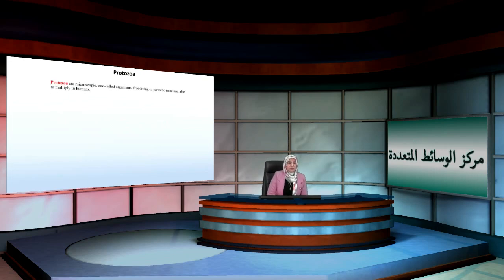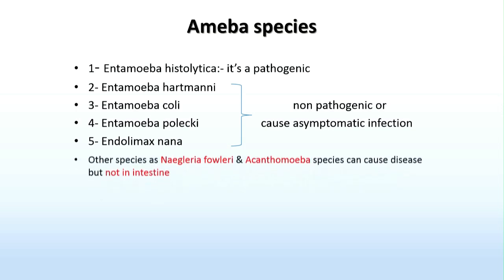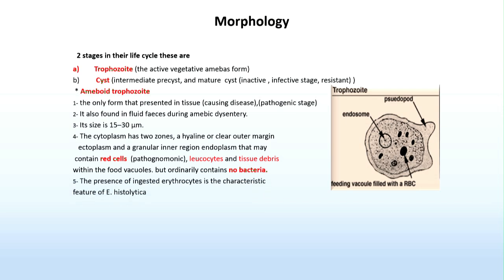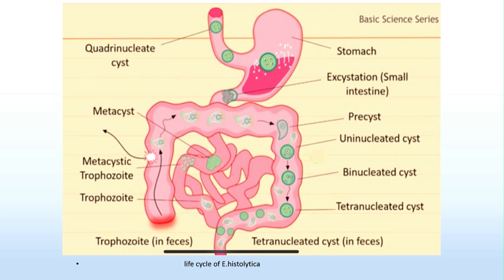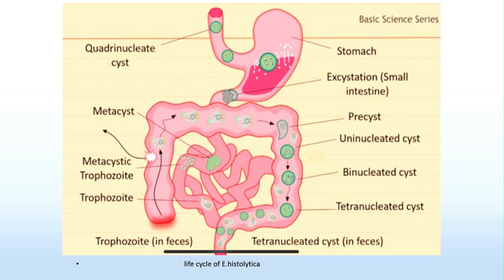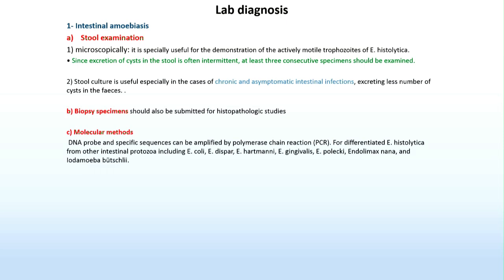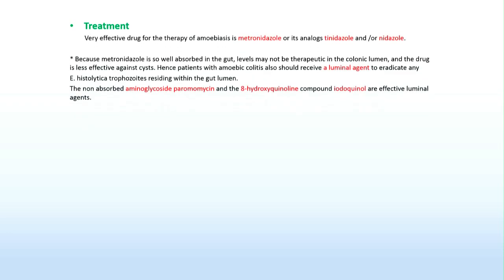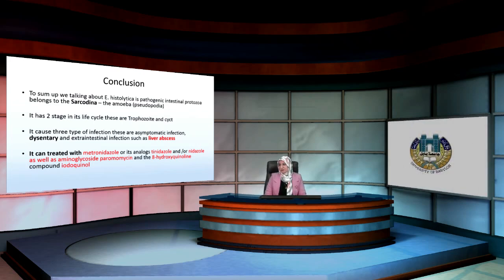رشا عبد المهدي فليح جاسم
Entamoeba Histolytica
هو من الطفيليات البدائية التي تعود الى صنف اللحميات والتي تتحرك بواسطة الاقدام الكاذبة ,
يصيب الامعاء ويسبب ثلاثة أنواع من الاصابة هي
الدزنتري
تقيح الكبد
او اصابة بدون اعراض